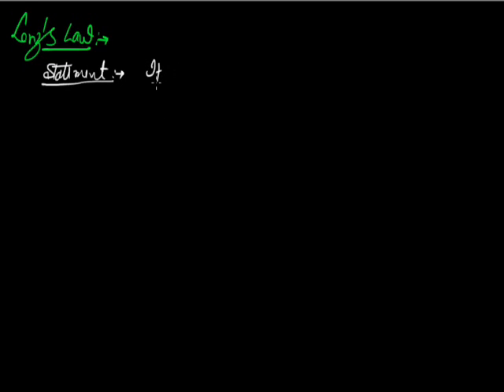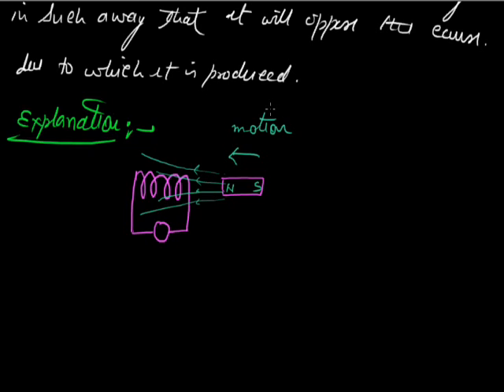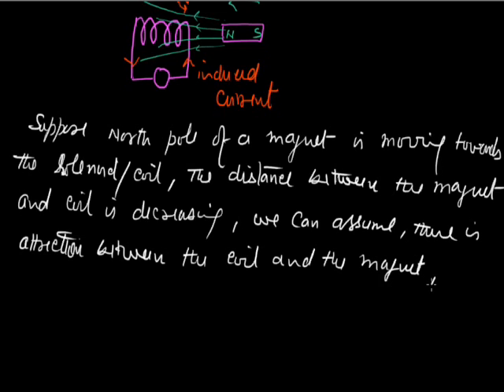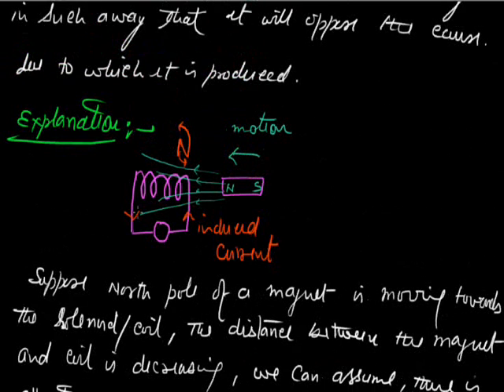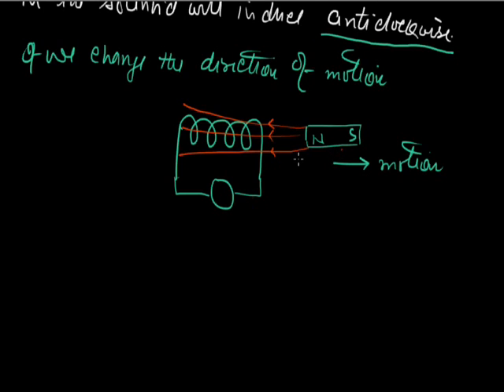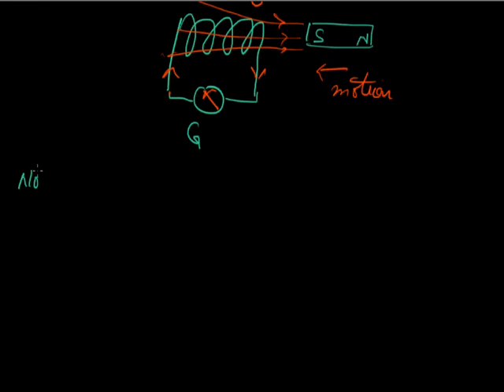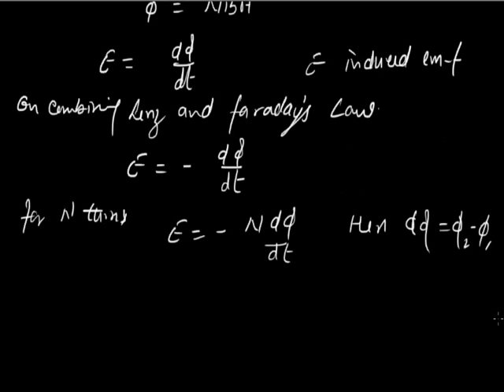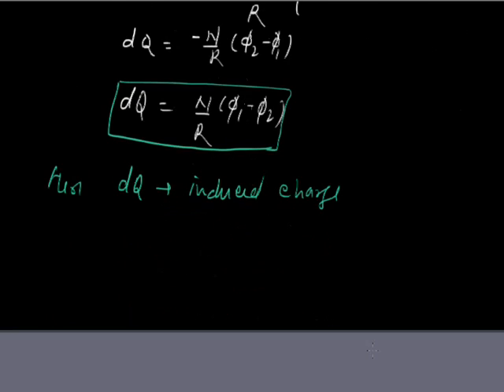Electromagnetic induction 003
Lenz's law and its explanation grade x